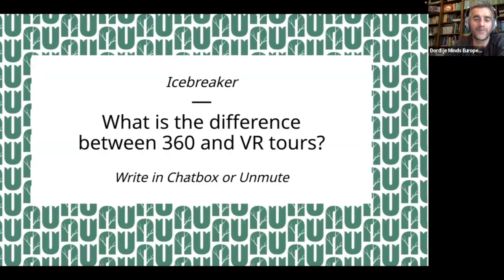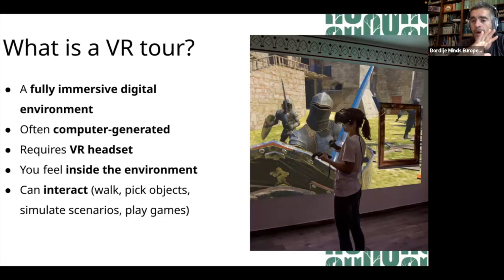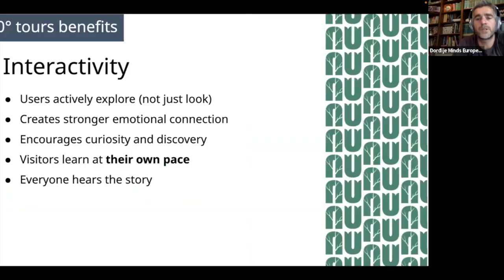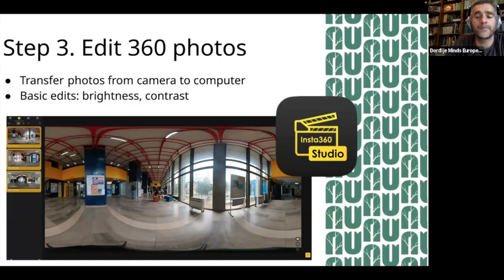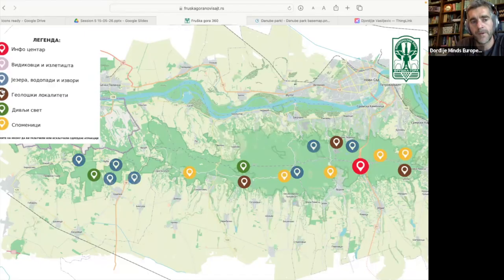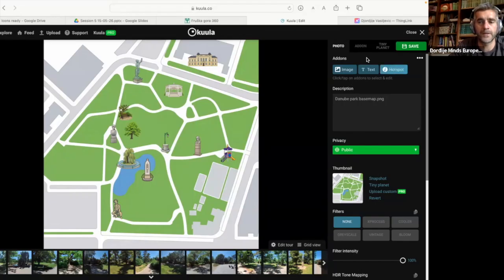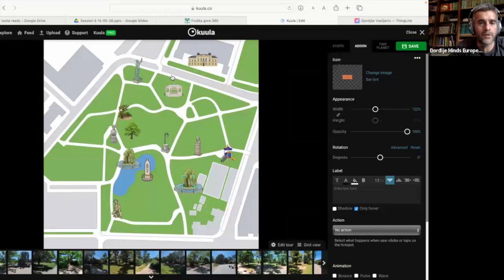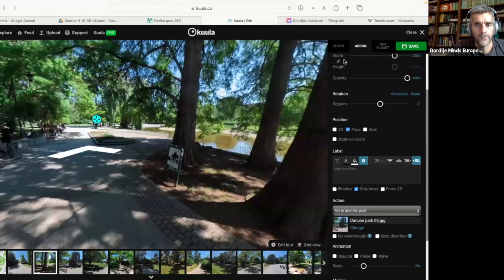NatureTalks online session 5: Digital interpretive media and virtual tours